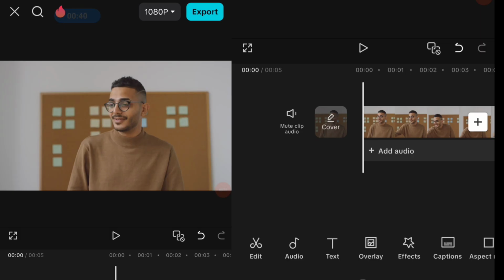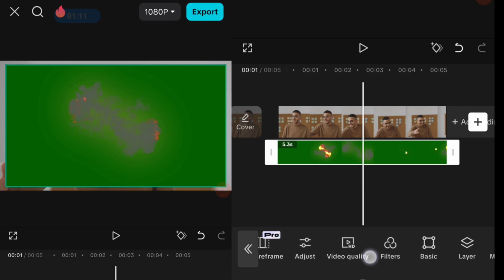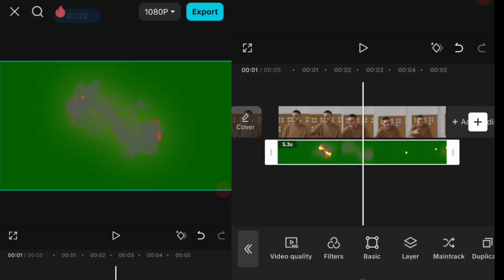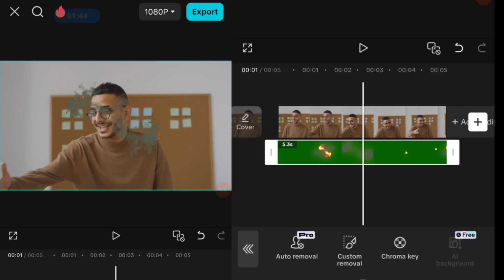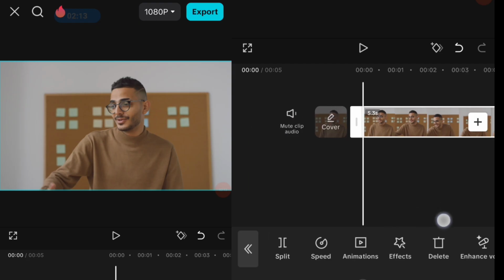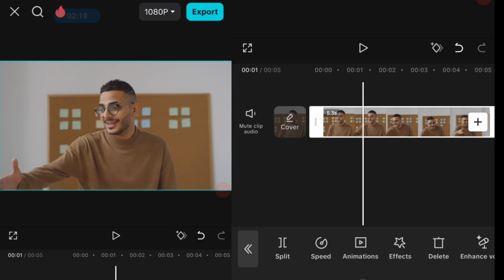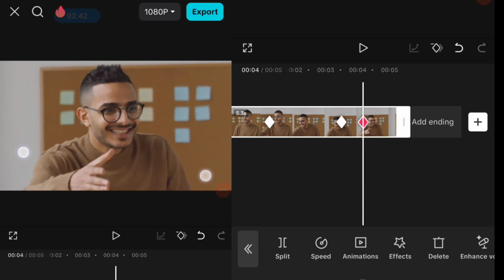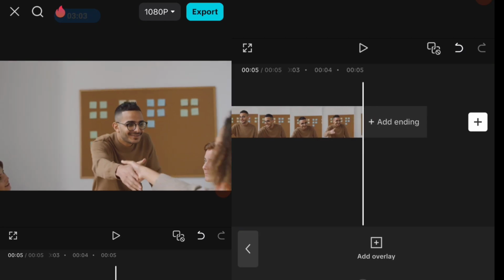💥 TUTORIAL: How to EDIT YouTube Videos Like @MrBeast in Capcut | Easy guide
Hello fellas, are ever wondering how to create a video effect like Mr. Beast the youtuber ?. This is how to do that, I show you 2 different video effect on to this tutorial so you can choose one of it or maybe both of it. To recreate